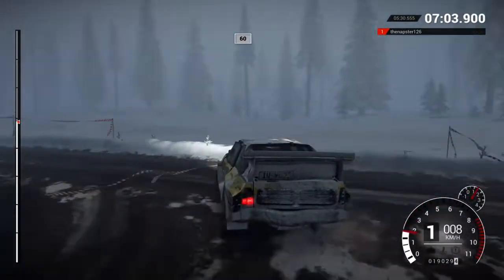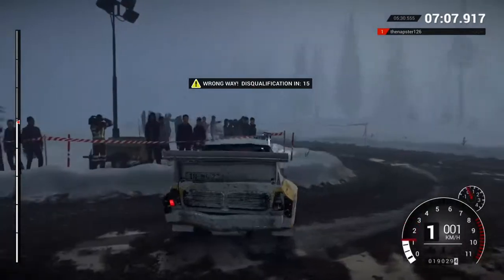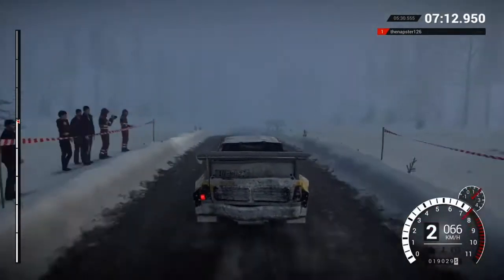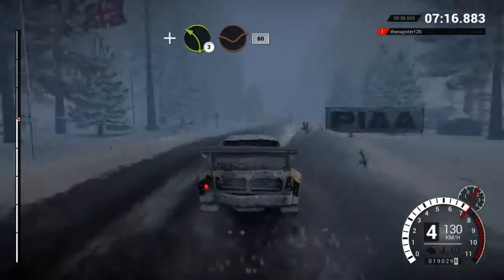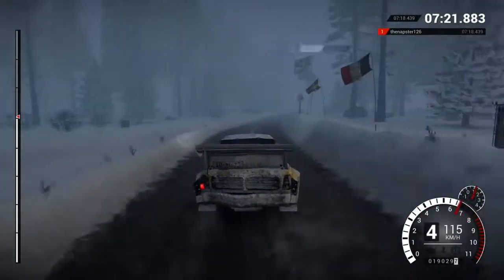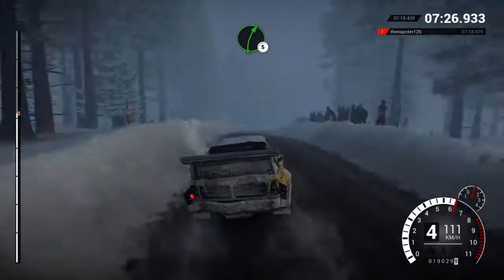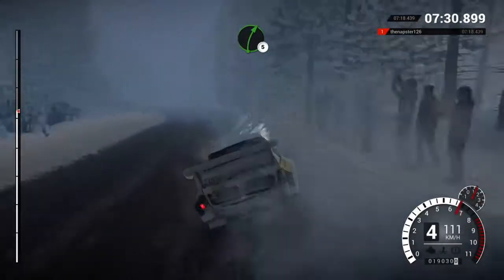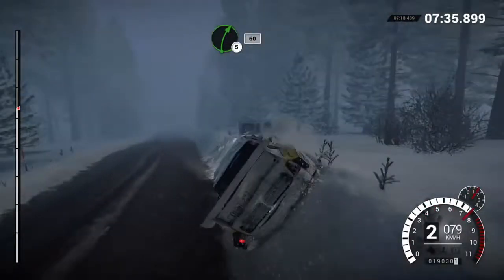DIRT 4 BY PLW 99